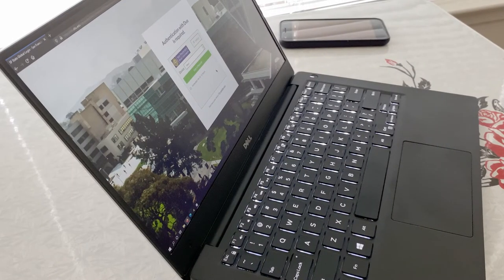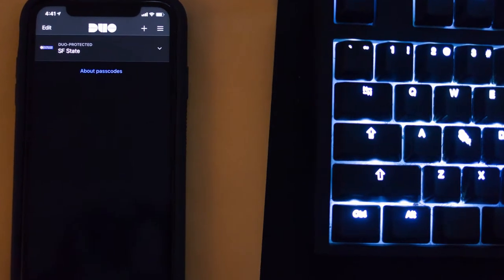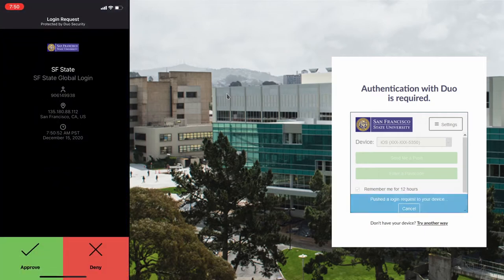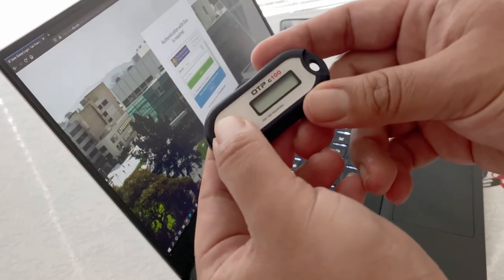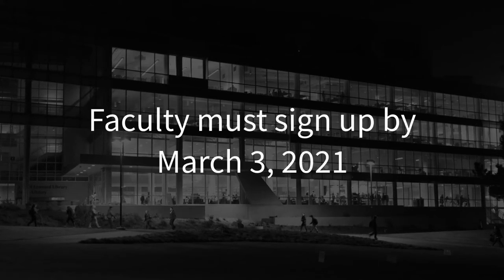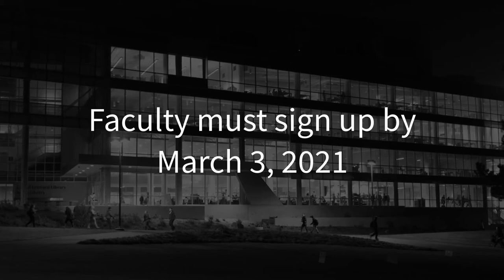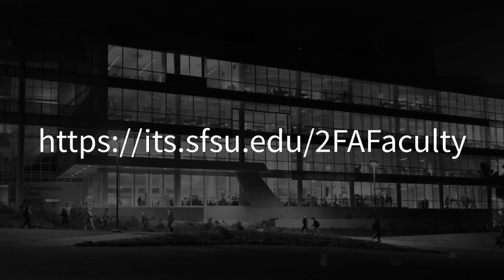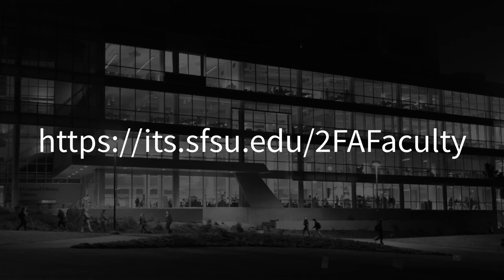Introduction to 2FA for Faculty